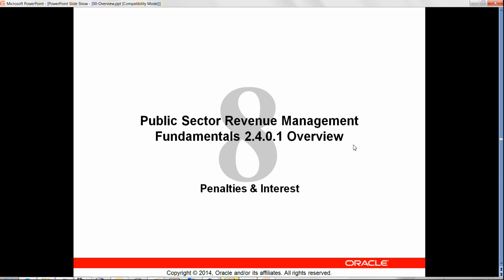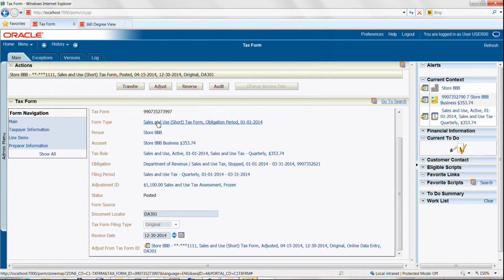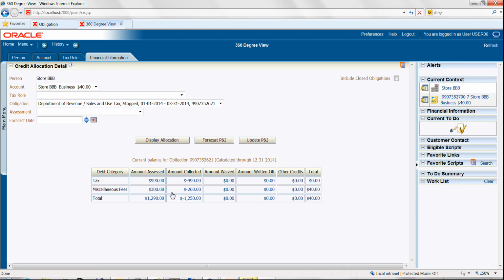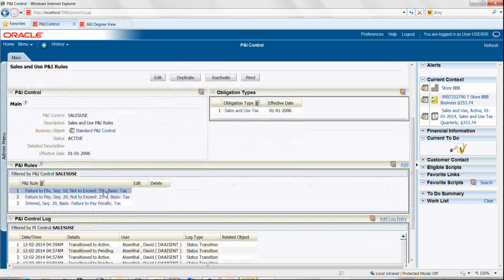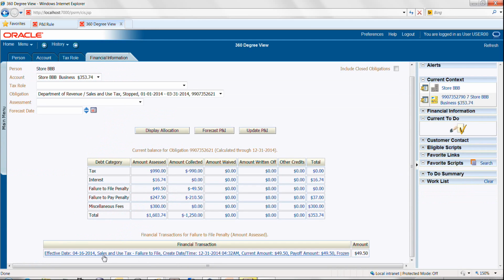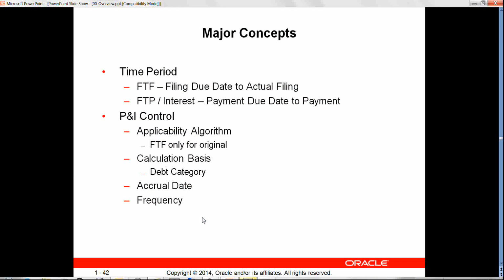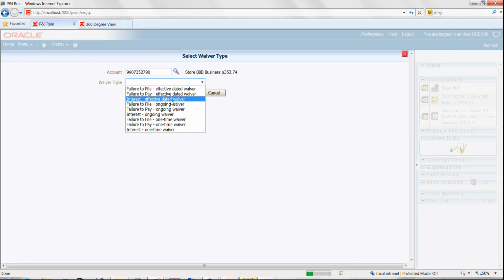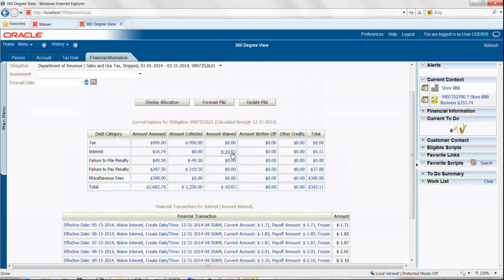08 Penalties & Interest